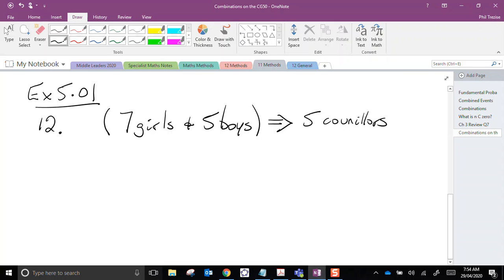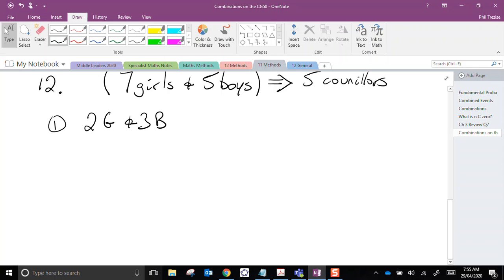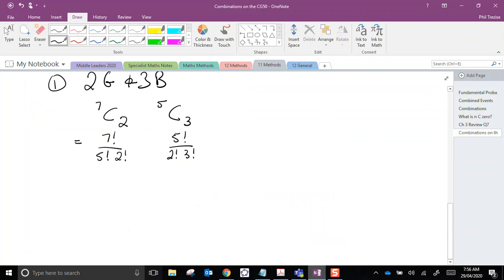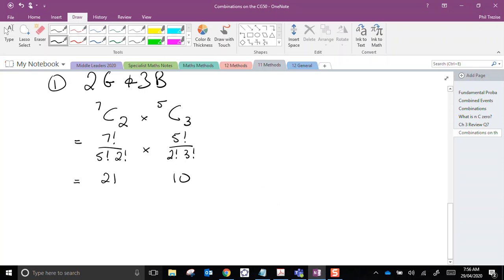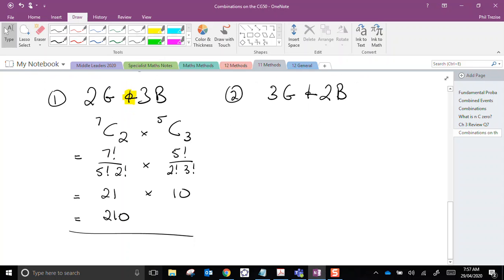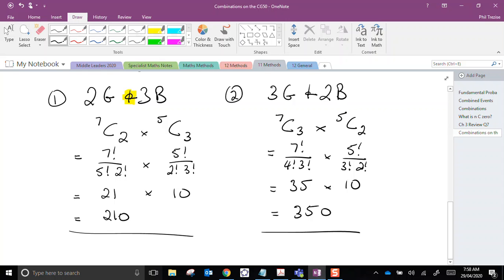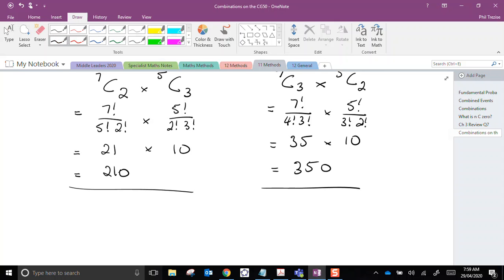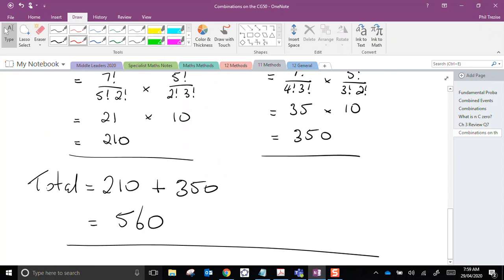Yr 11 Methods Ex 5 01 Q12